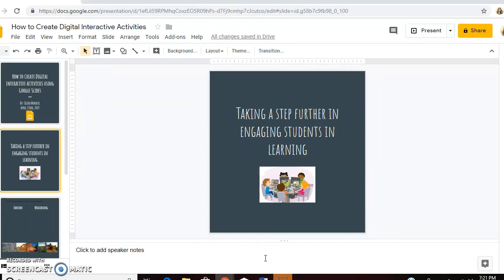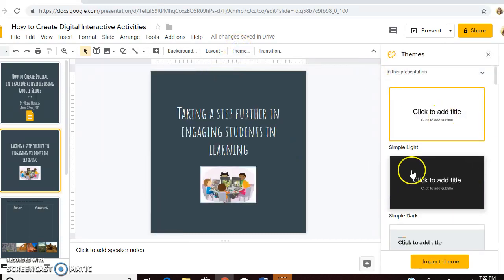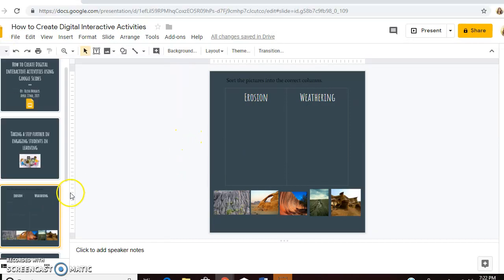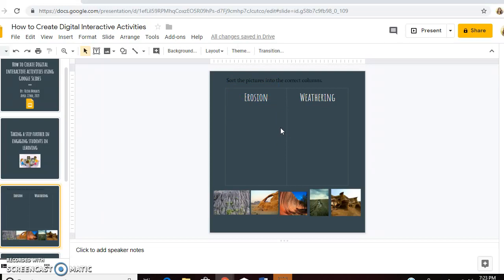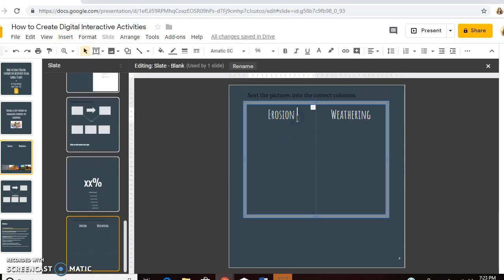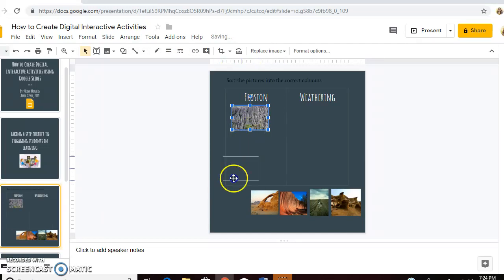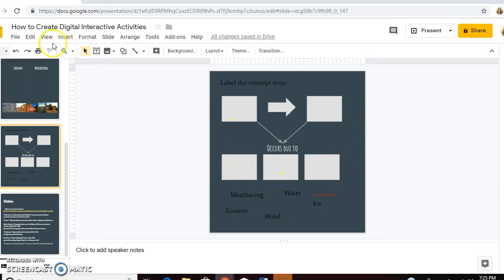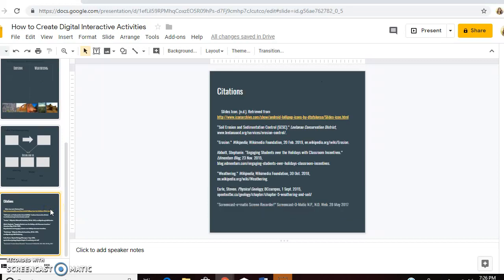Digital Interactive Activities Using Google Slides